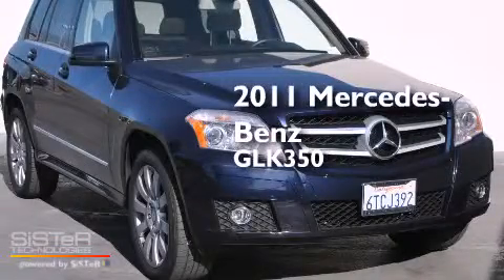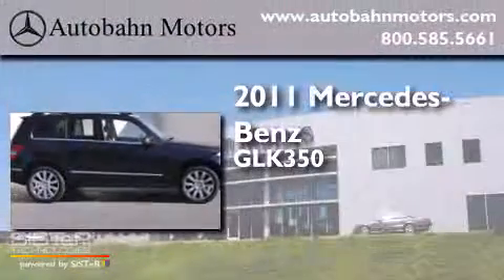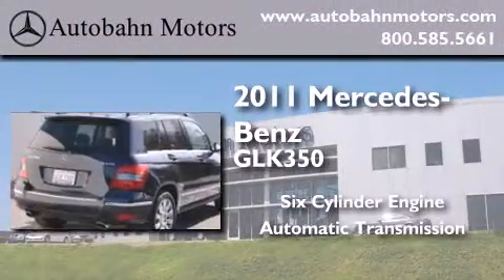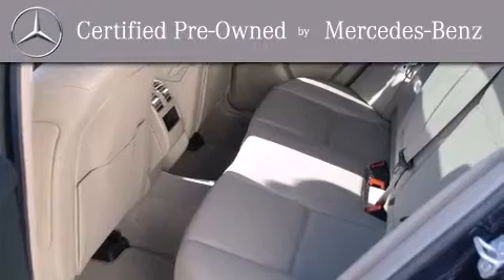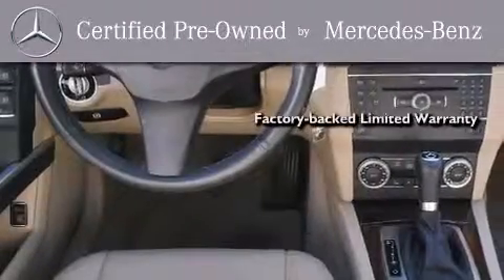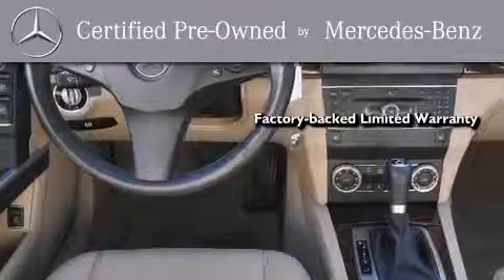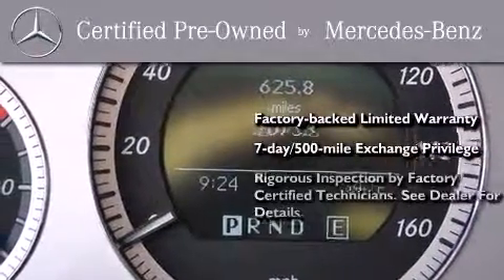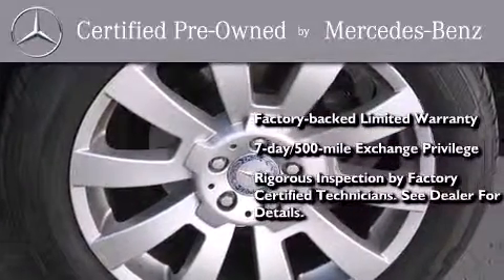2011 Mercedes-Benz GLK350 4MATIC Certified Belmont CA 94002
We've been honored to serve the Belmont CA area , we promise that your experience at our dealership will exceed your expectations ! Year : 2011 Make : Mercedes-Benz Model : GLK350 Engine : 3.5L V-6 cyl Trans . : Automatic Exterior : Blue Miles : 20,752 Interior : Beige Autobahn Motors 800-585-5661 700 Island Parkway Belmont , CA 94002 Pre-Owned 2011 Mercedes-Benz GLK350 4MATIC Belmont CA